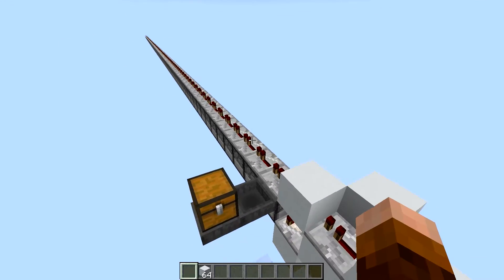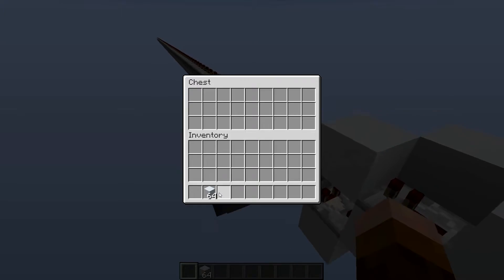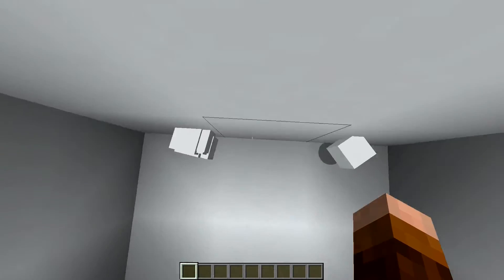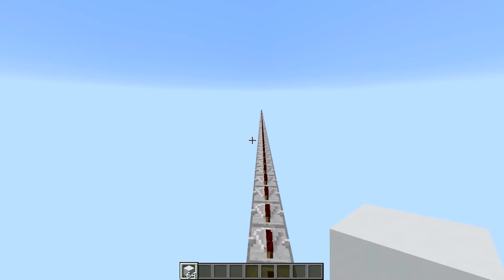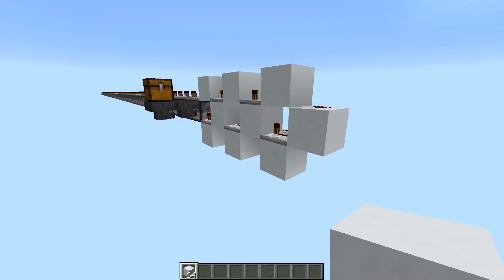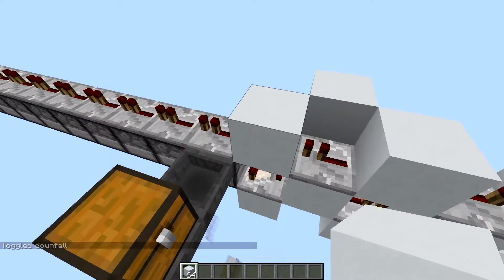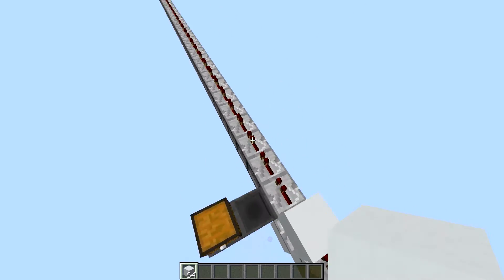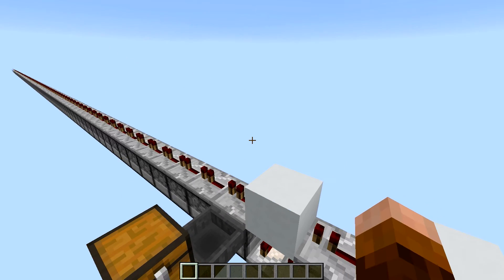How To Transporting Items Through Unloaded Chunks 1.12 below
In this Video I show you a way to move items thousands of blocks away quickly.